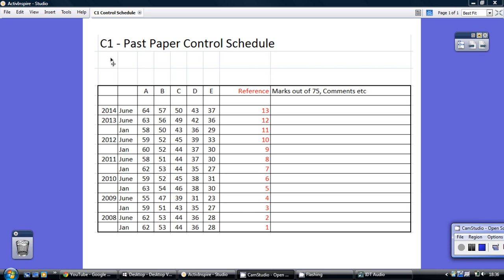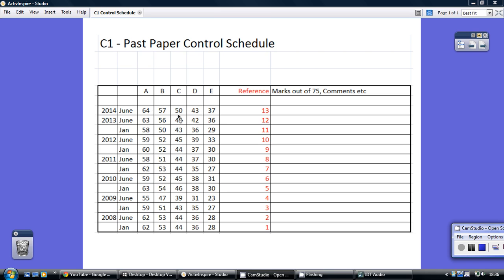Edexcel Core 1 - Control Schedule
Core 1 - Control Schedule